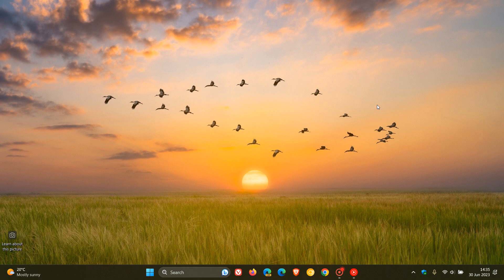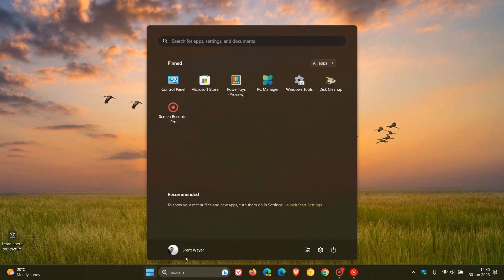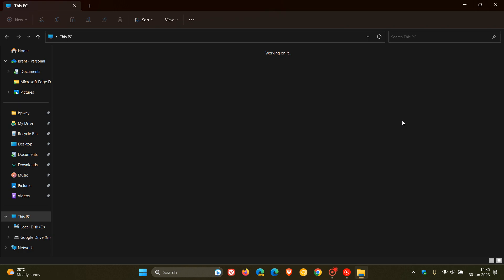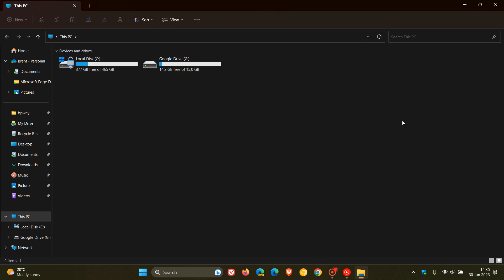Windows 11 Builds 22621 & 22631.1972: Windows App SDK version of File Explorer, fixes a backward bug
Microsoft is rolling out a pair of builds to Insiders in the Beta Channel again this week. Windows 11 Insider Preview Build 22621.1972 and Build 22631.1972 (KB5027295), that switches from using WinUI 2 to using WinUI 3 fixes a backwards issue (on being off, off being on), and bug fixes.